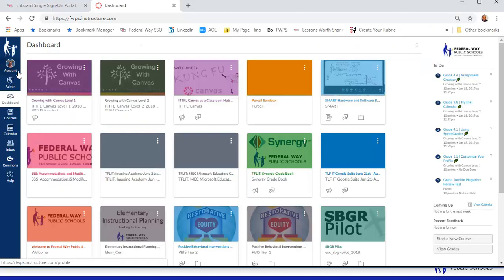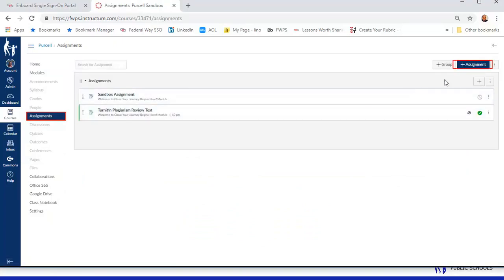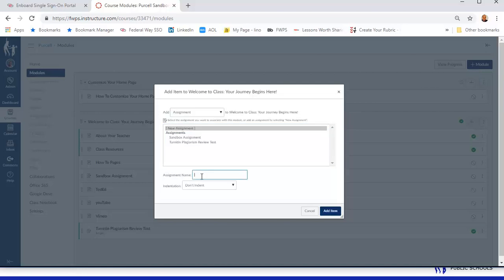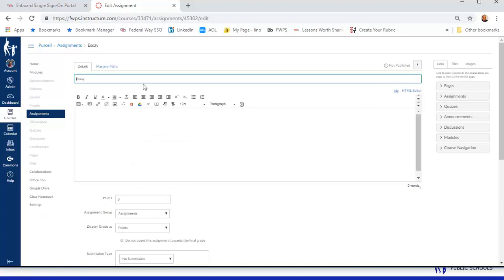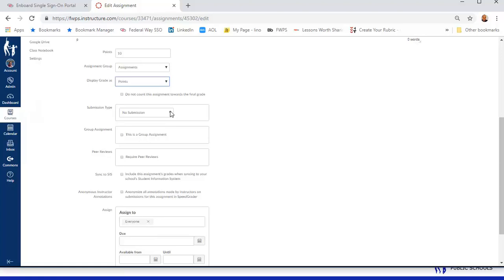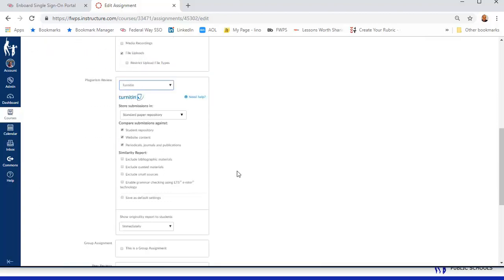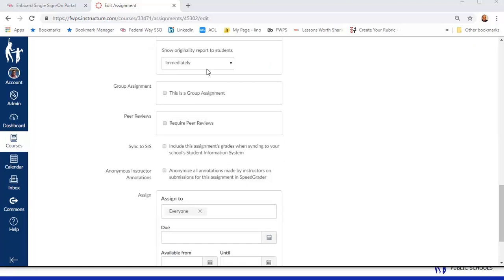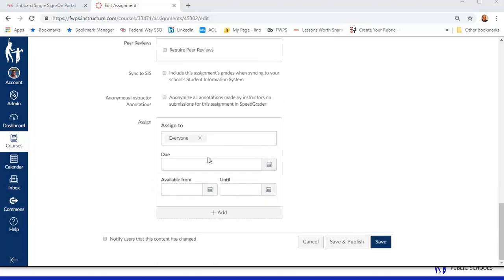Create a Turnitin Assignment in Canvas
Using the integrated Turnitin tool in Canvas, Plagiarism Framework, you can create assignments that can be checked against multiple sources for originality.